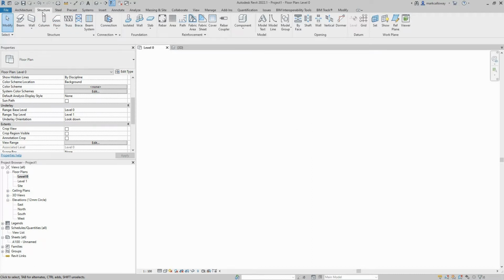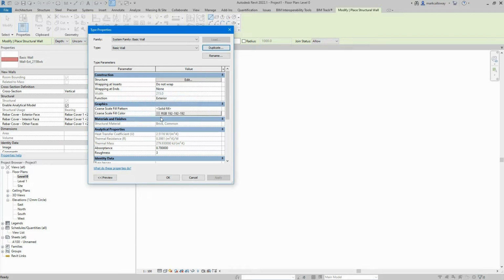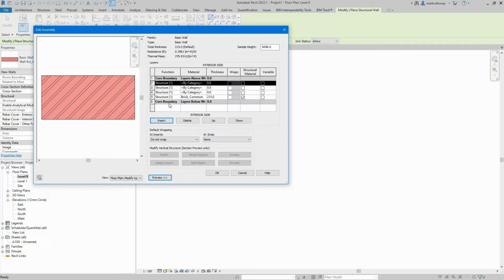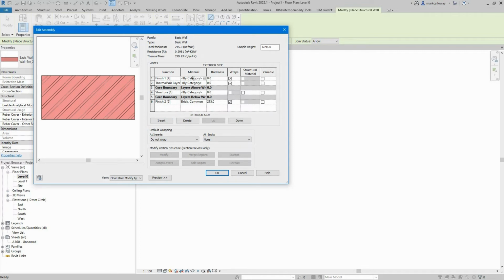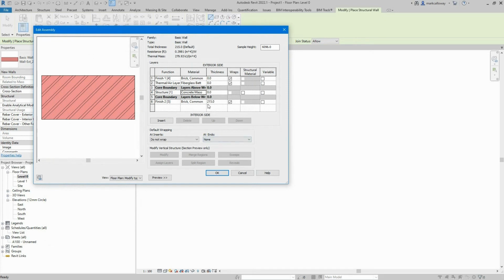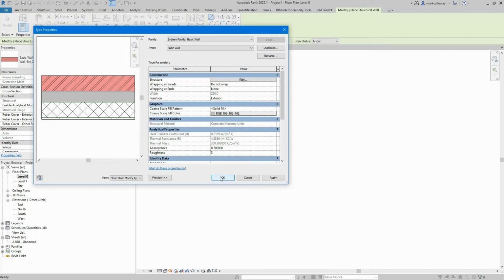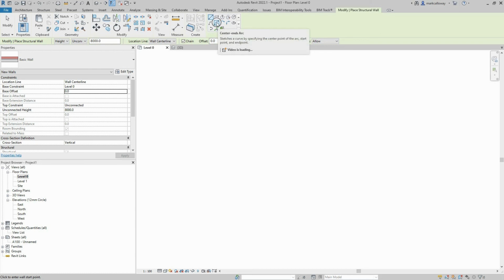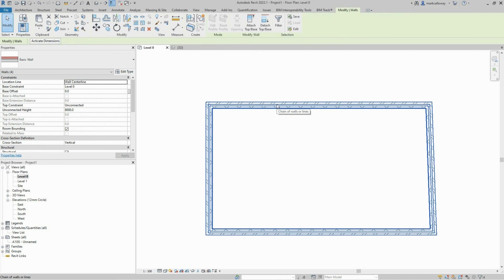1.3.3 - Structural Walls